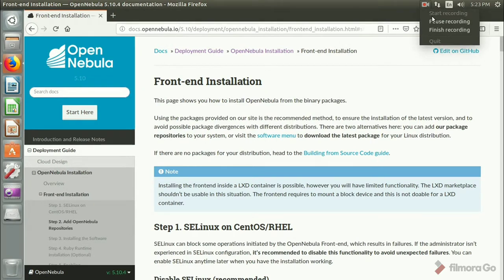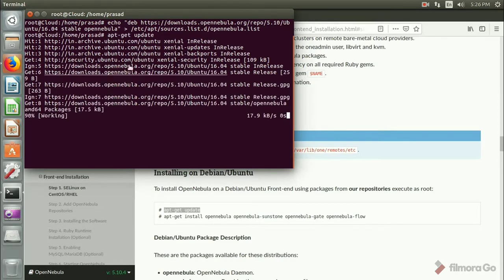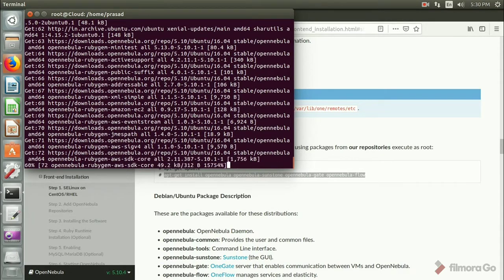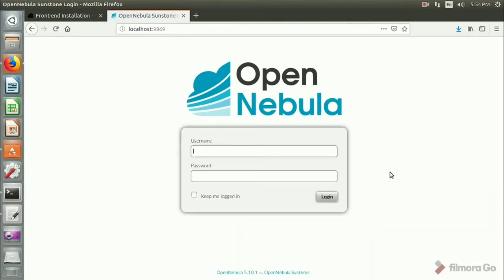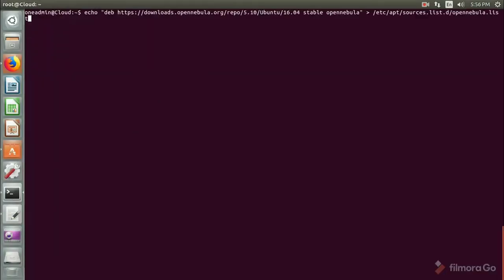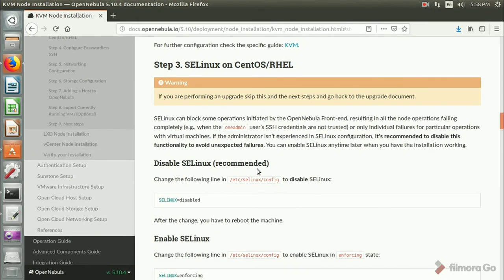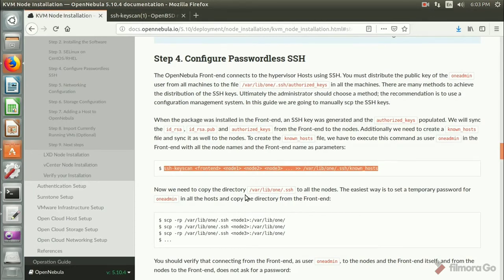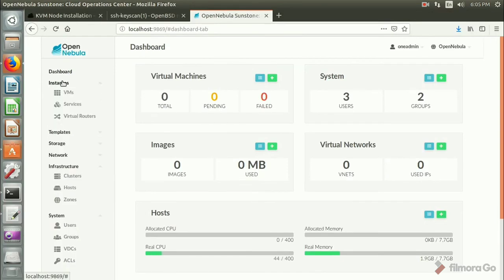OpenNebula Private Cloud Setup on Ubuntu 16.04 (re-upload)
Setup Private Cloud using KVM+ OpenNebula + 5.10.4 + Ubuntu
OpenNebula Link###

##Error at 03:13
sudo apt-key adv --keyserver.ubuntu.com --recv-keys 592F7F0585E16EBF